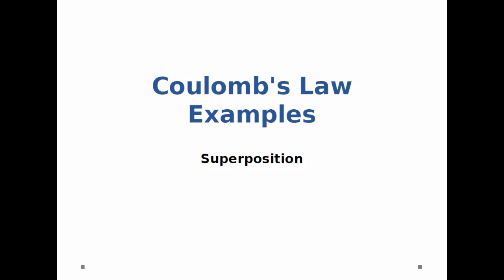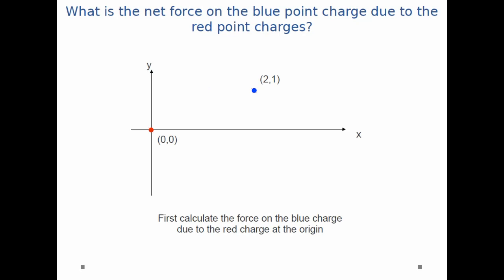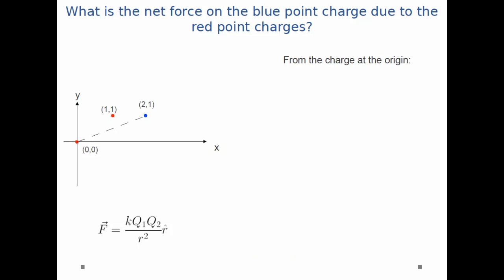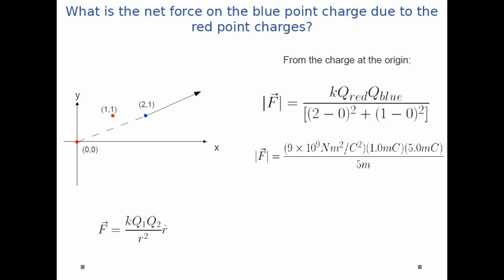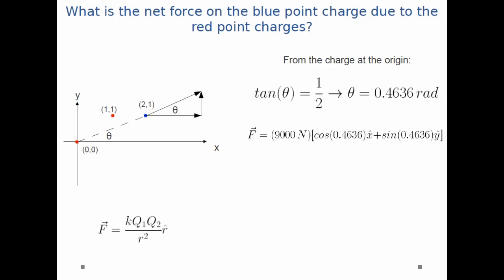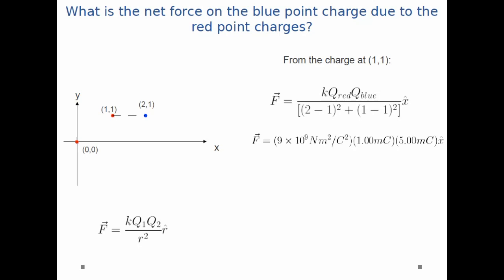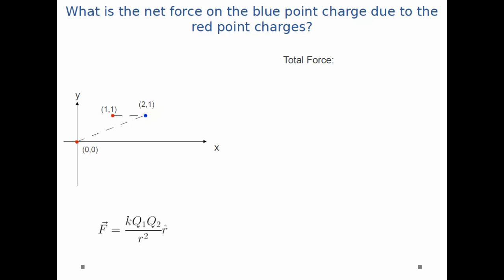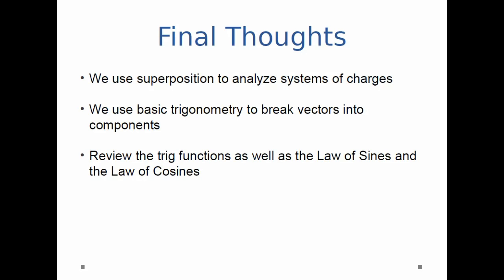Coulomb's Law - Superposition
Calculate the net force on a point charge using superposition.